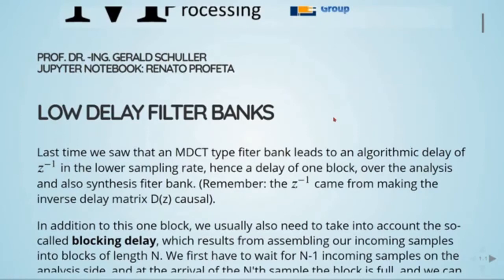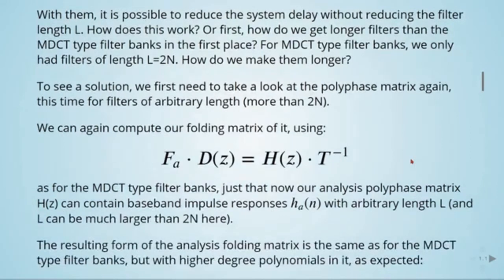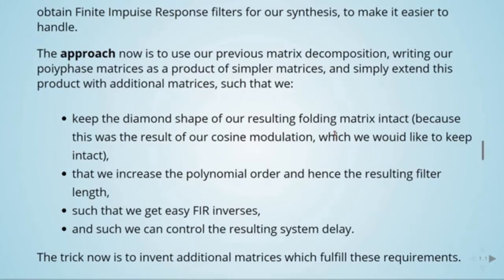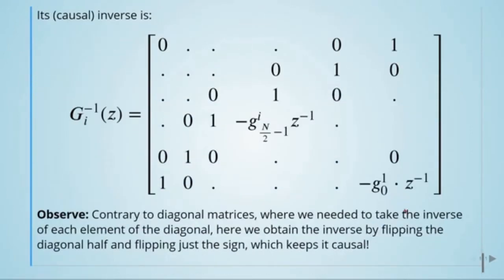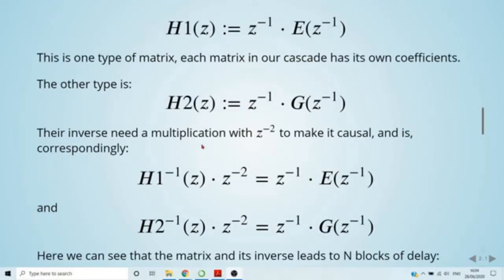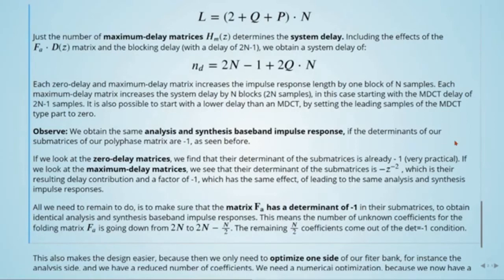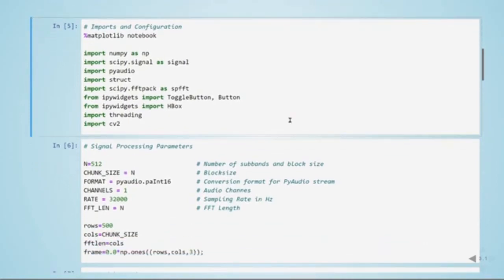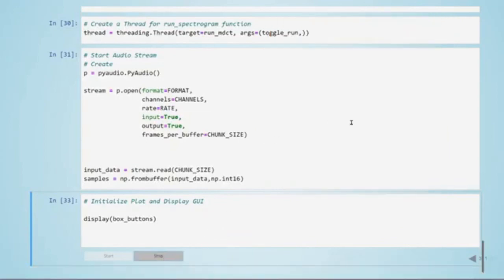Multirate Signal Processing with Python: 14 Low Delay Filter Banks (LDFB)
Module leader: Prof. Dr. Gerald Schuller
Credit Points: 4
Obligation: obligatory

Content:
00:00:00 Introduction
00:03:08 Low Delay Filter Banks
00:03:43 Folding Matrix Fa
00:07:21 Zero-Delay Matrix
00:07:47 Zero-Delay Matrix and its Inverse Sympy Implementation
00:10:26 Python Sympy Example: Folding Matrix and Zero-Delay Matrix
00:12:02 Drawbacks of Zero-Delay Matrices
00:18:50 Python Fast Implementation Example